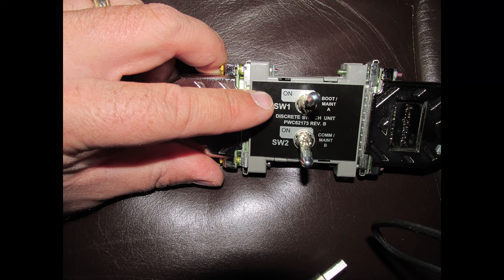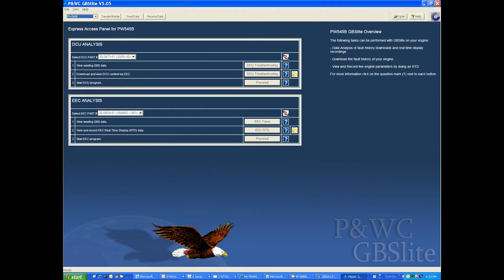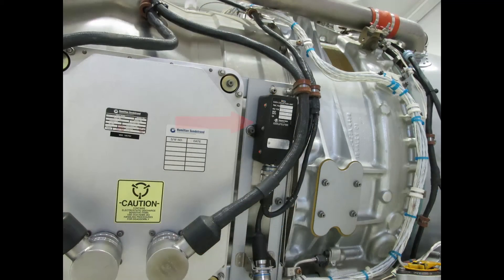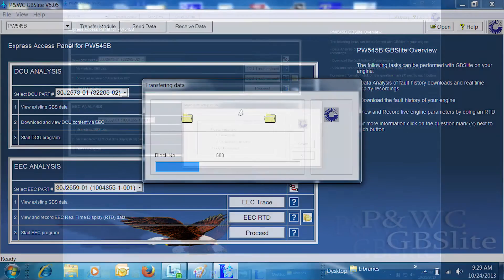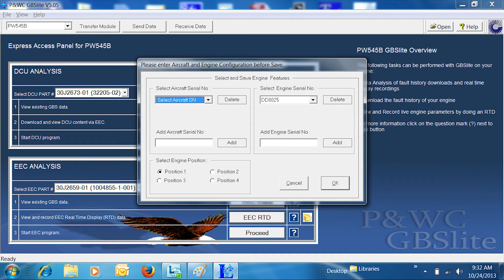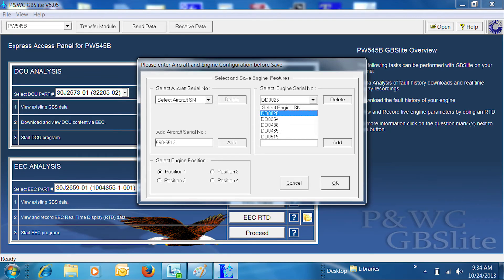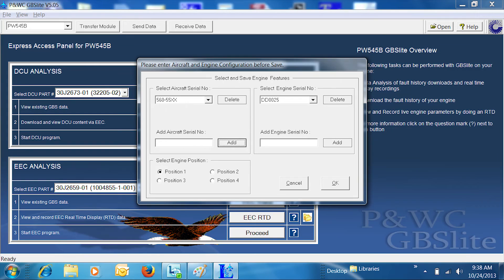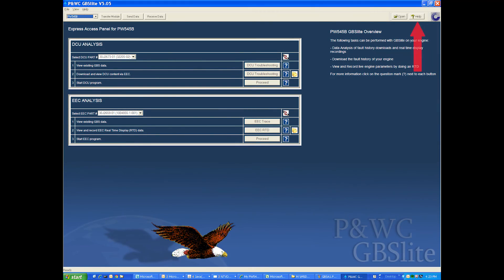Obtaining an EEC Download on the P&WC 545B Engine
This video explains the procedure for obtaining the EEC download on the P&WC 545B engines used on the Citation XLS.